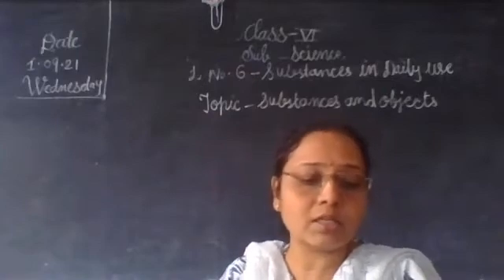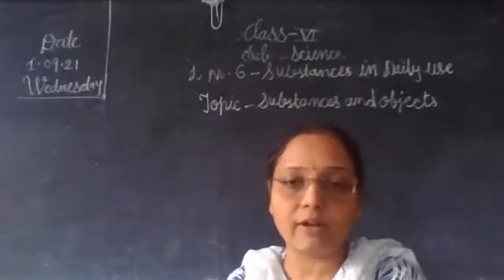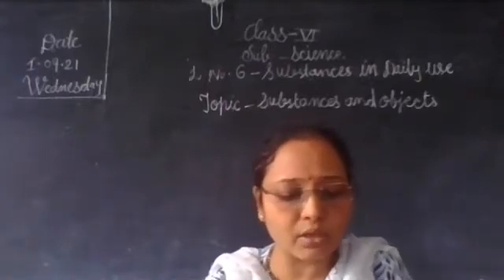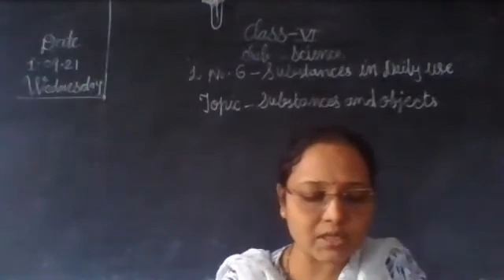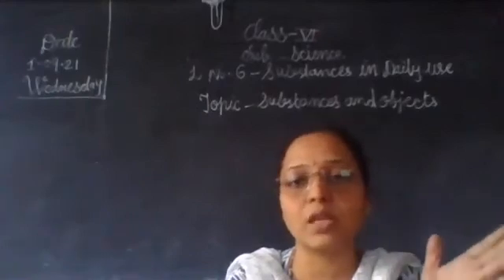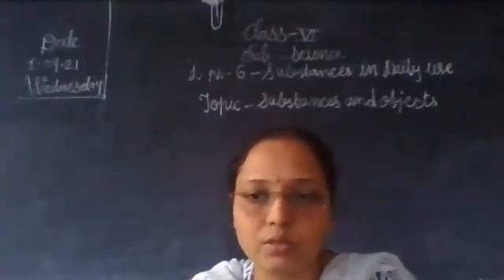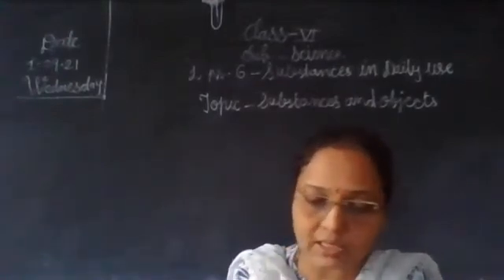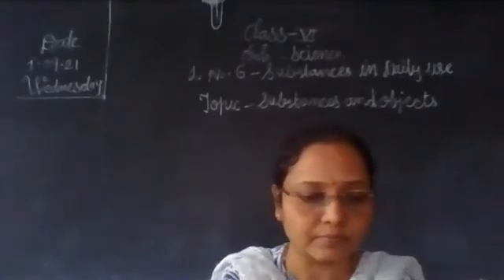STATE BOARD Std 6 Science- Substances in Daily uses